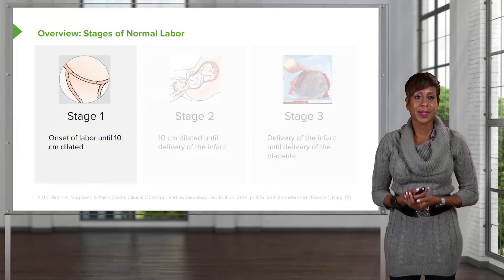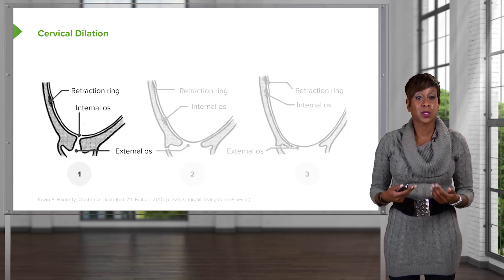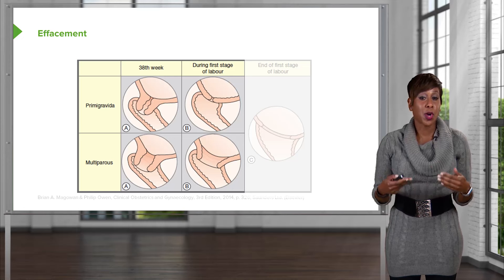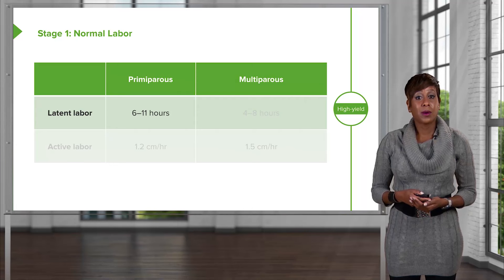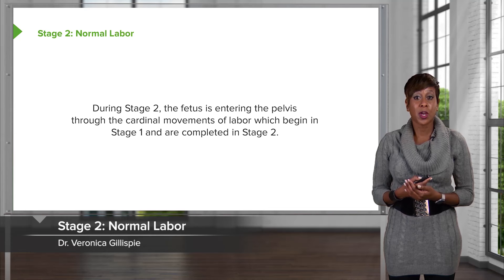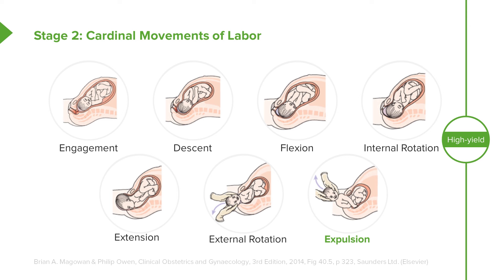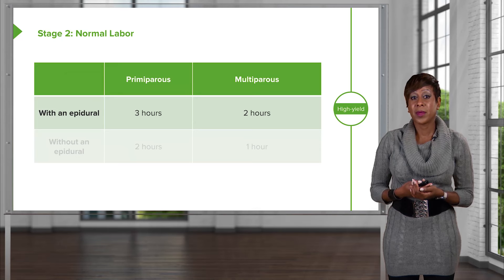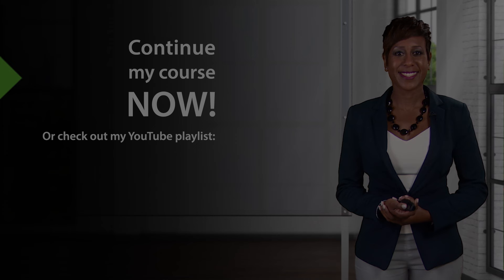Stages of Labor: Stages 1, 2 & 3 of Normal Labor – Obstetrics | Lecturio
This video “Stages of Labor: Stages 1, 2 & 3 of Normal Labor” is part of the Lecturio course “Obstetrics” ► WATCH the complete course

► LEARN ABOUT:
- Overview: stages of normal labor
- Stage 1: Normal labor
- Stage 1: Normal labor - cervical exams
- Cervical Dilation
- Effacement
- Station
- Stage 2: Normal labor
- Cardinal movements of labor
- Stage 3

► THE PROF:
Your tutor for this course is Dr. Veronica Gillispie. She is the Clerkship Director for Obstetrics and Gynecology for the Ochsner Clinical School at the University of Queensland, Australia. She is responsible for curriculum development and preparing her students for USMLE Step 2. Her teaching has been described by her students as relatable. She makes complicated topics easy to understand.

► LECTURIO is your single-point resource for medical school:
Study for your classes, USMLE Step 1, USMLE Step 2, MCAT or MBBS with video lectures by world-class professors, recall & USMLE-style questions and textbook articles. Create your free account now

► READ TEXTBOOK ARTICLES related to this video:
Intrapartum Care: Normal and Abnormal Labor, Fetal Heart Rate Tracing and Obstetric Anesthesia